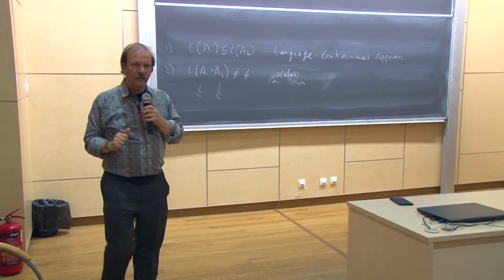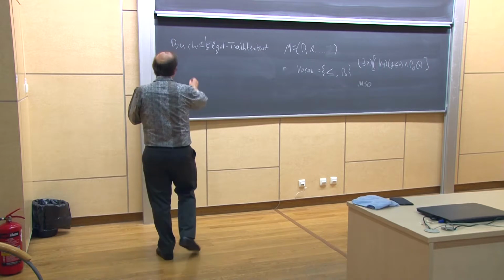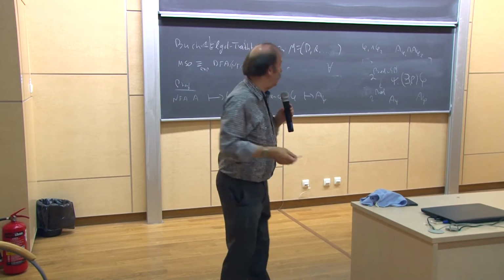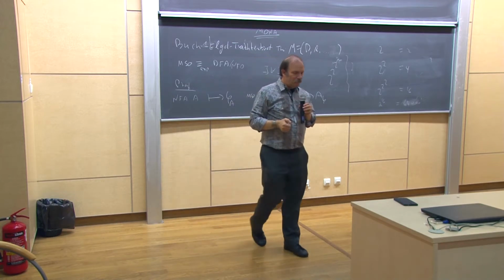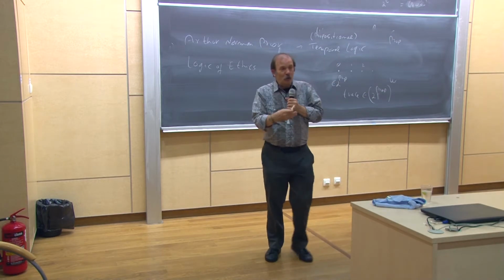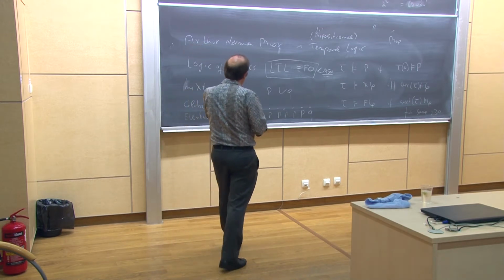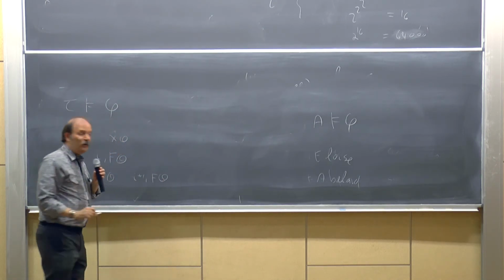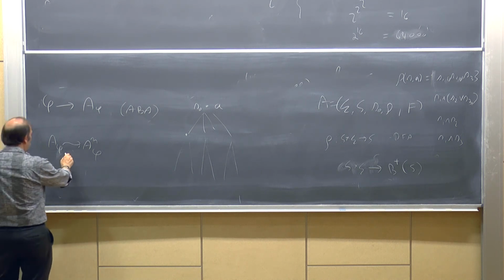Moshe Vardi: Linear-time verification and synthesis [Part 3]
Algorithmic verification is one of the most successful applications of automated reasoning in computer science. In algorithmic verification one uses algorithmic techniques to establish the correctness of the system under verification with respect to a given property. Automata-theoretic Model checking is an algorithmic-verification technique that is based on a small number of key ideas, tying together graph theory, automata theory, and logic. In this self-contained tutorial I will describe how this “holy trinity” gave rise to algorithmic-verification tools, and discuss its applicability to both finite-state and infinite-state systems.